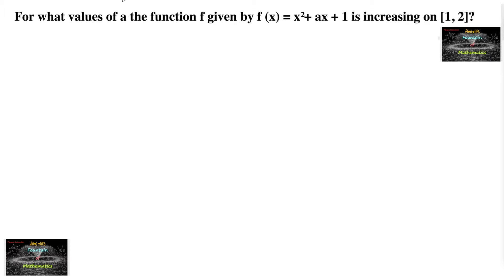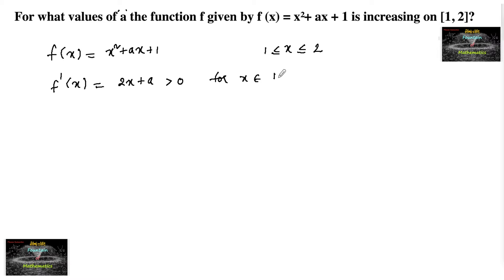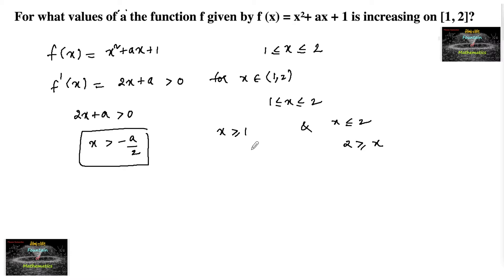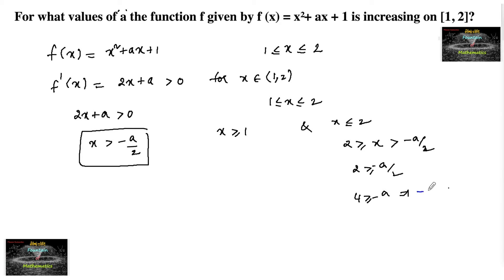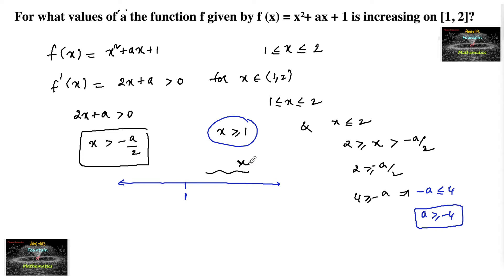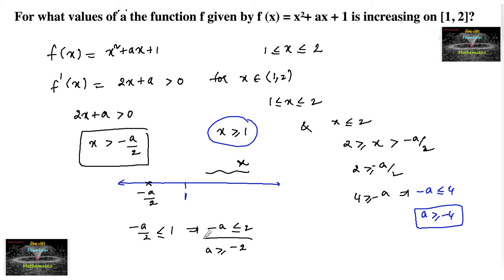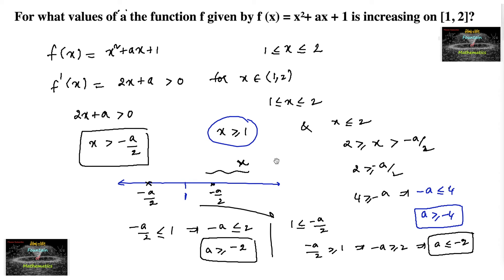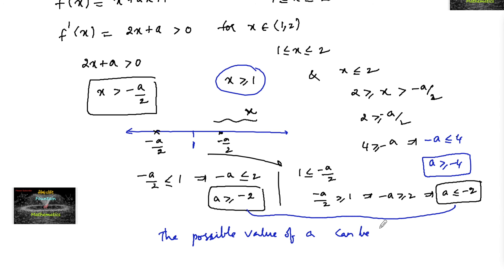For what values of a the function f given by f (x) = x²+ ax + 1 is increasing on [1, 2]